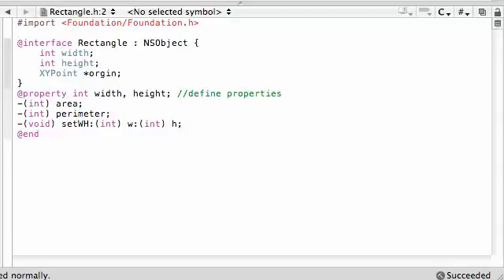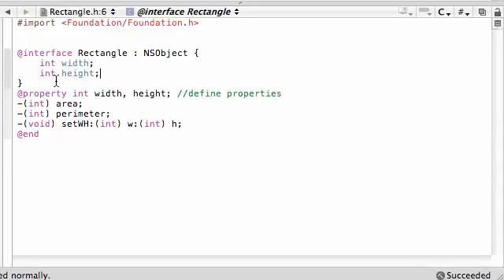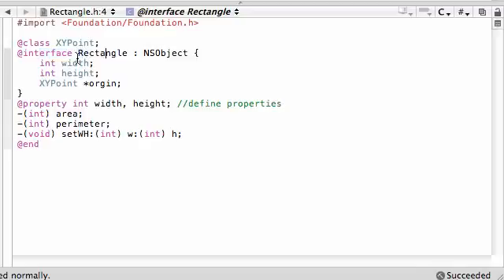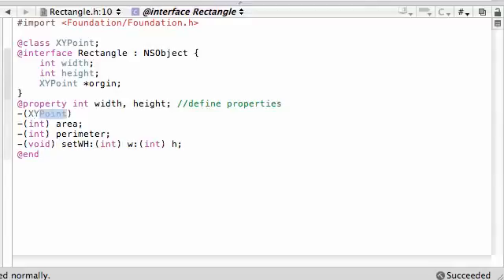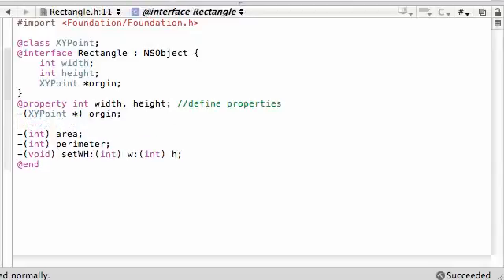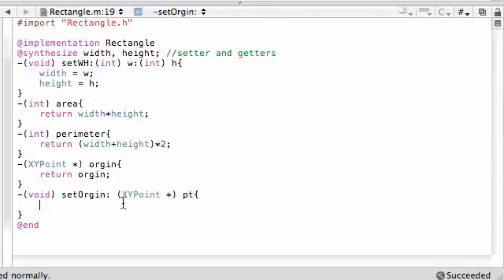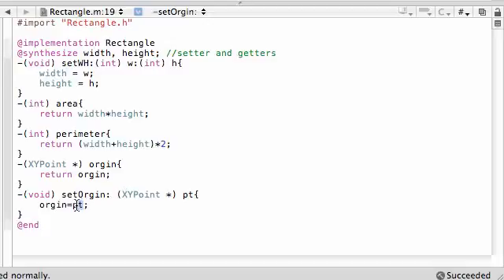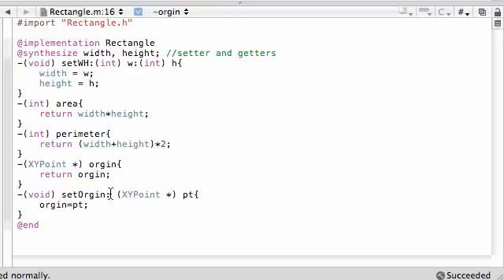Objective C Programming Tutorial 35 Enhancing the Rectangle class YouTube